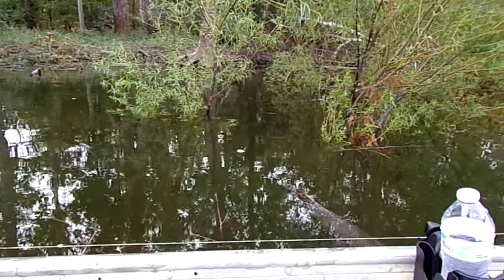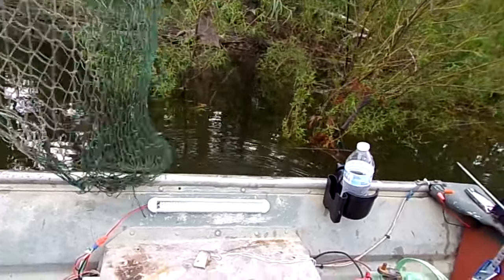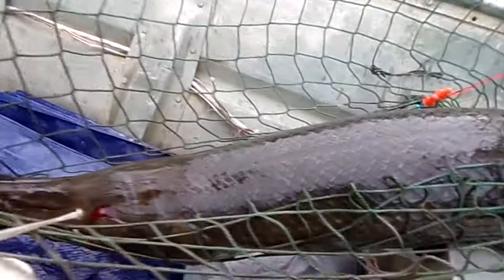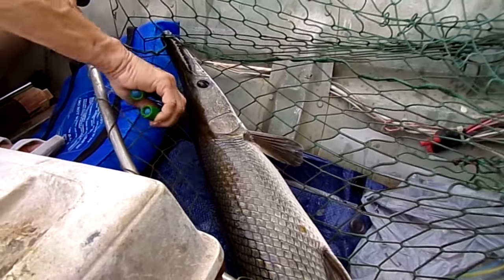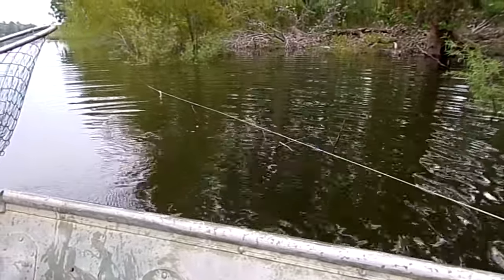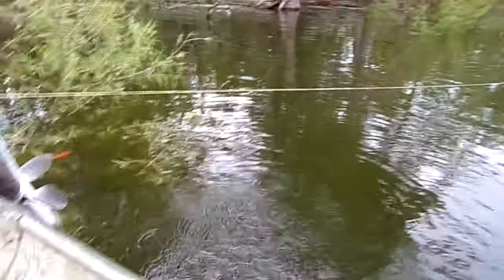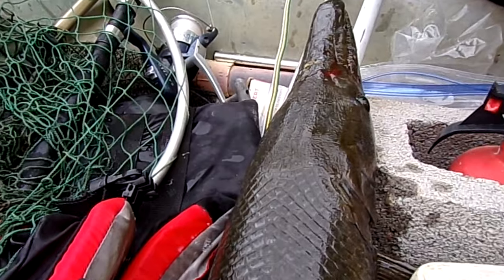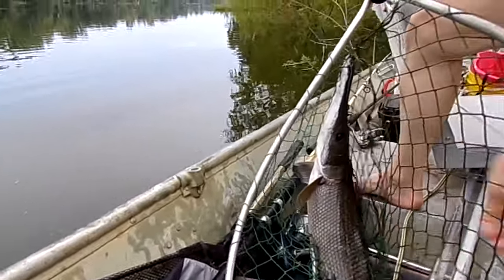Alligator Gars on trotline Lady falls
trot lining with back woods Baby she makes the Mother of all mistakes  she falls in the boat she is ok but it could had been fatal if she fell on one of the knifes or gaffing hooks we are going jugging next maybe a little safer the cut is full of large gar people bow hunt for them there all the time